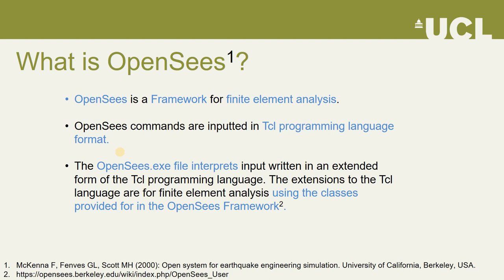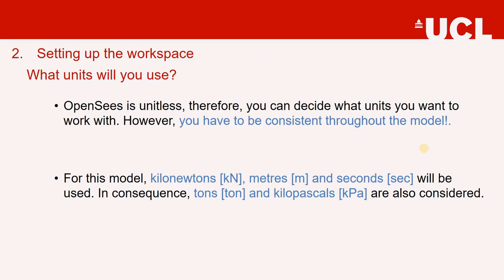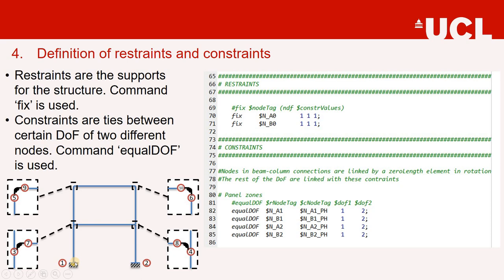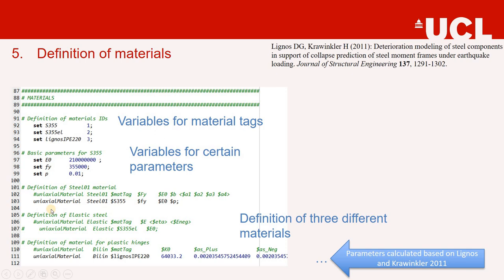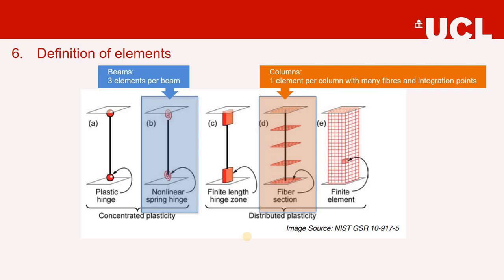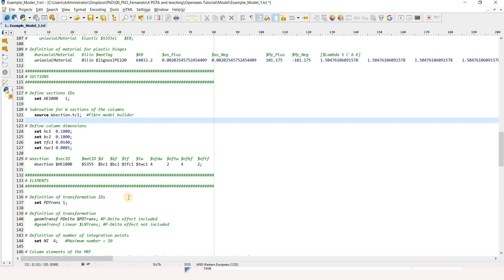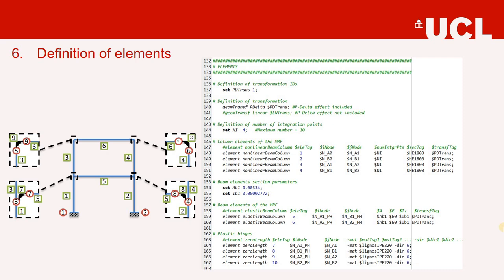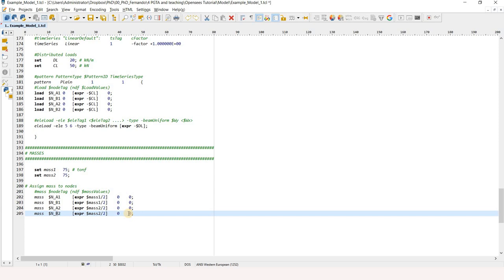OpenSees - Your first OpenSees model - 1 Model definition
In this video, you can learn how to build a basic OpenSees model.